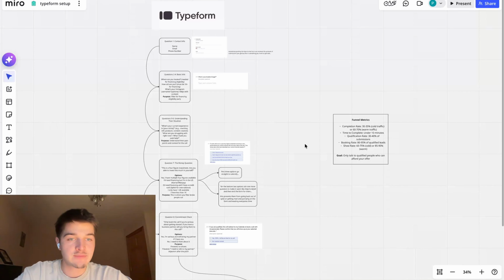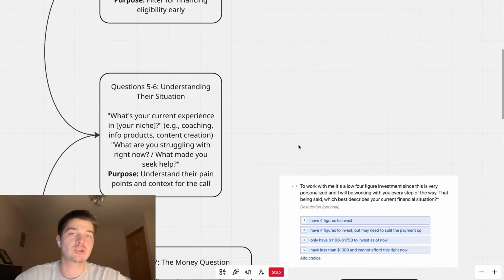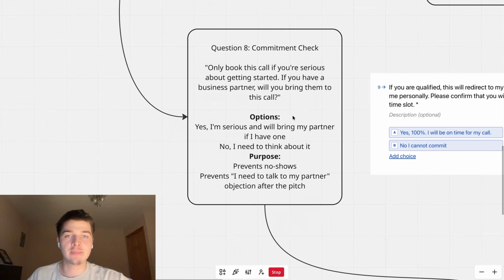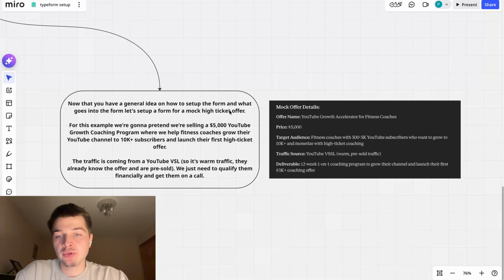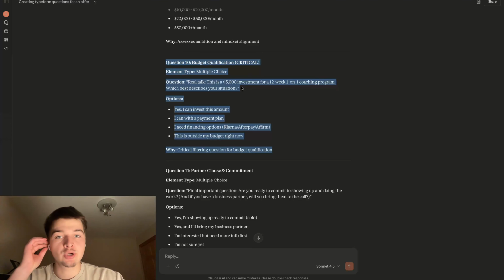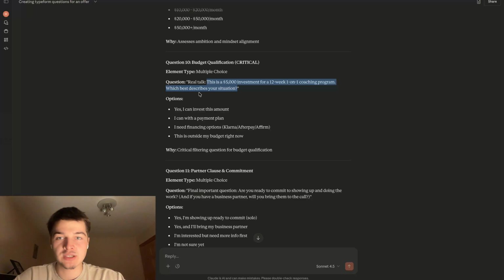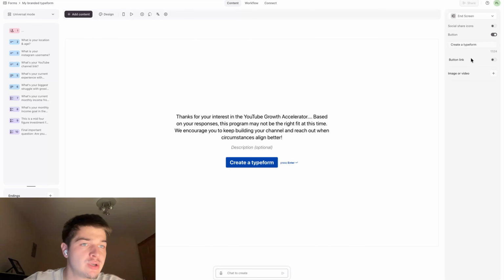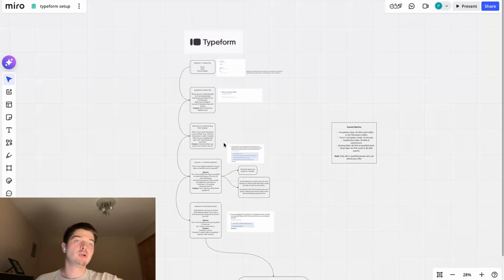This TypeForm Strategy Replaces A $5K/Month Setter (How To Build It)